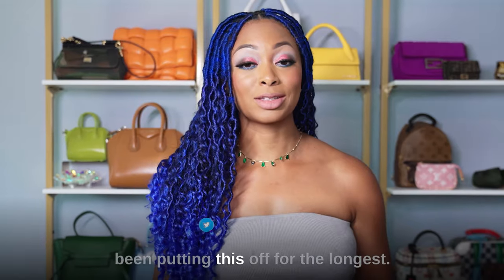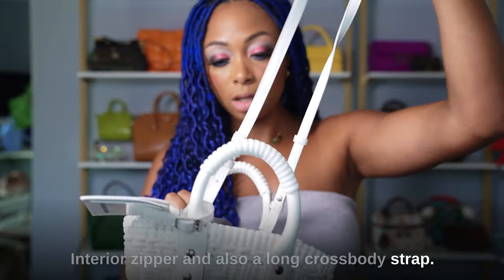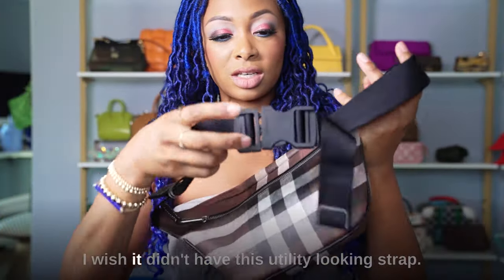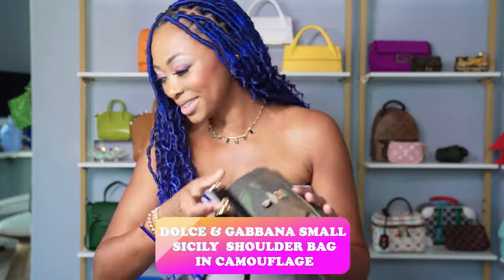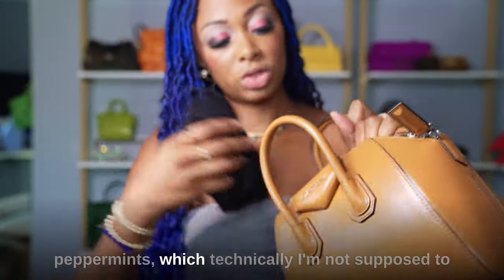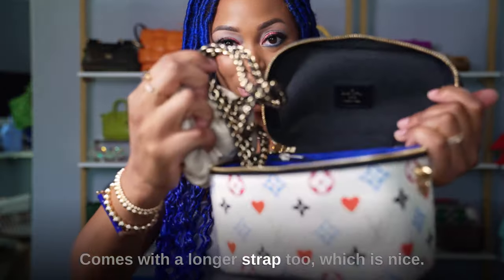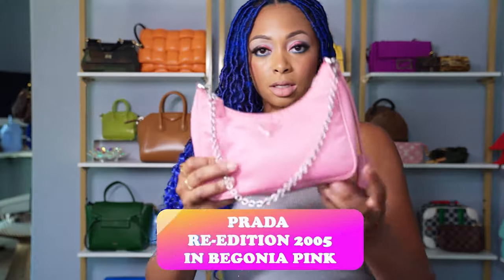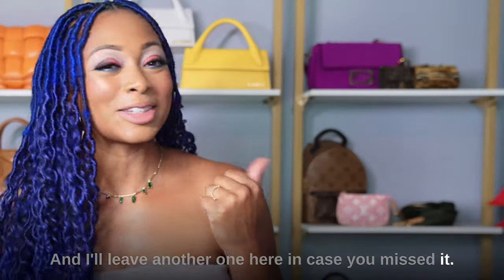👜 $100K+ BAG COLLECTION 2023 REVEAL (40+ Bags) | Balenciaga, Bottega, YSL, & More | GlamLuxeMama